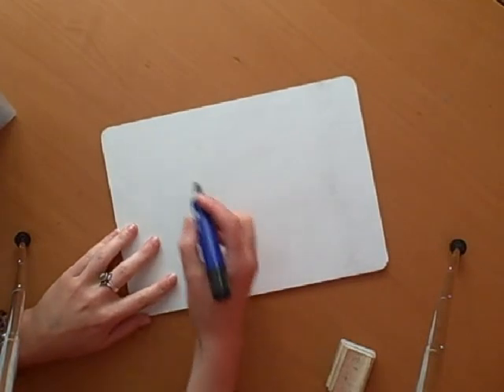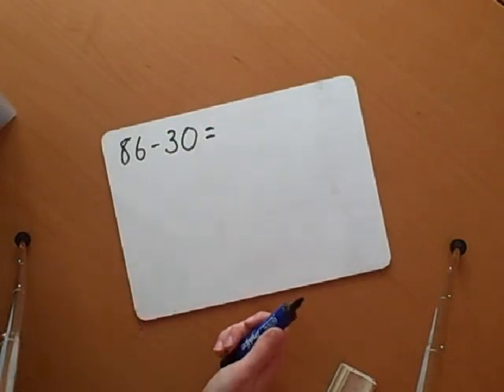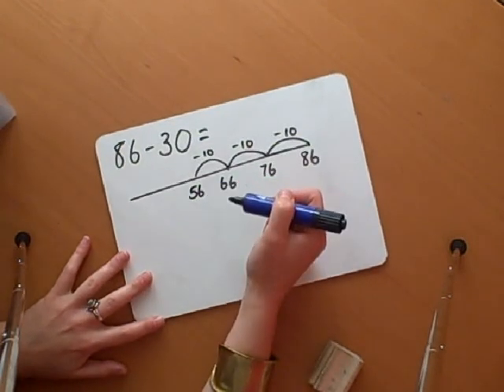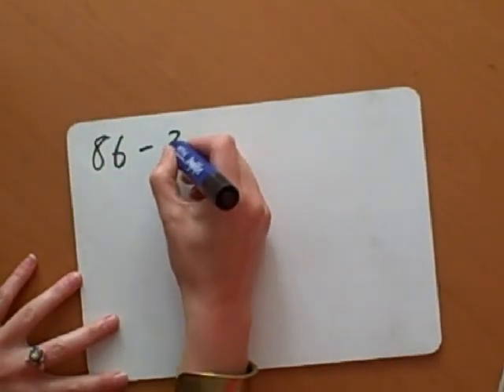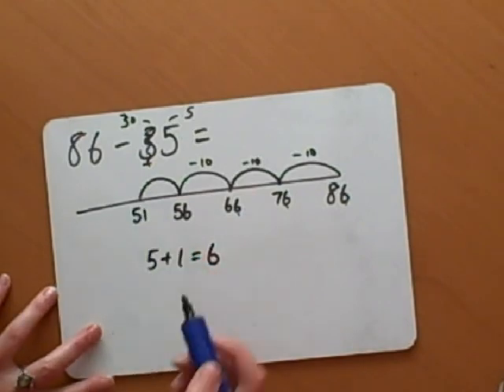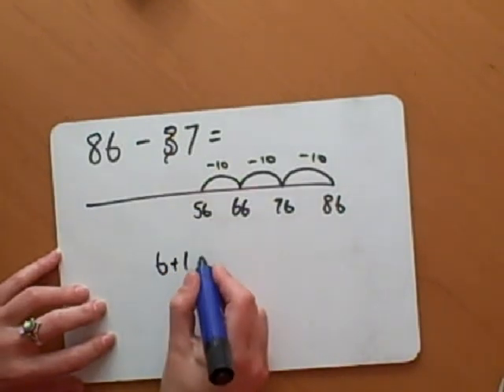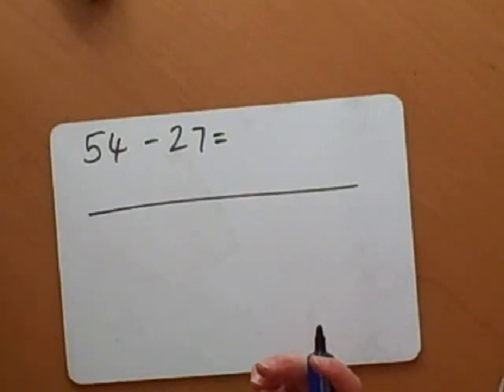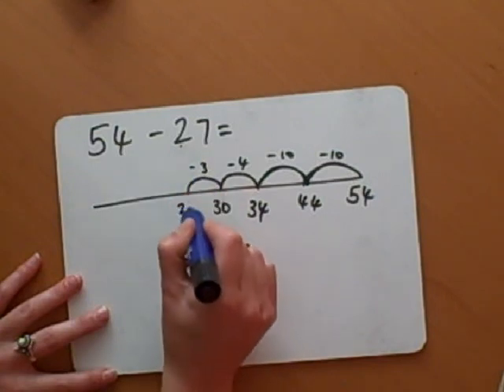Subtraction counting back on a numberline finished